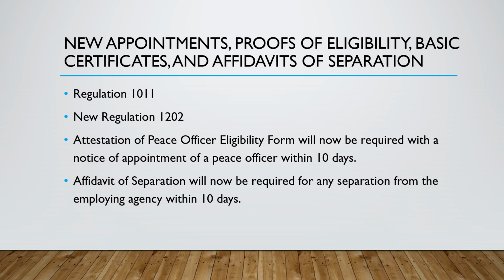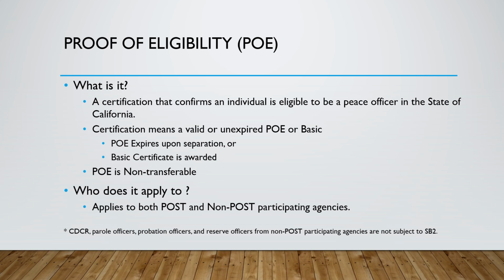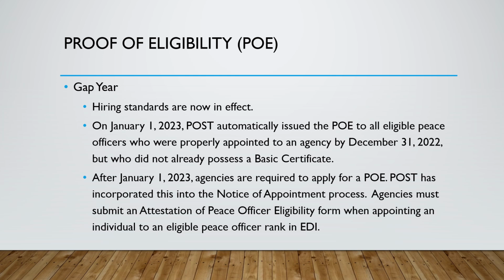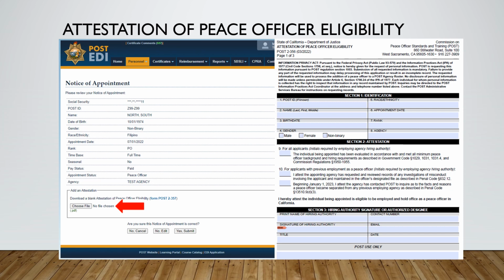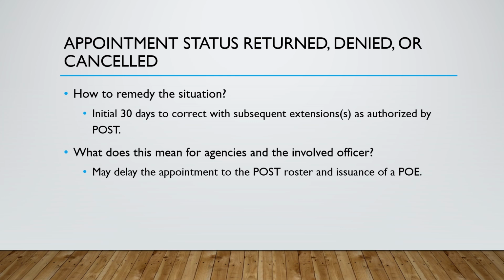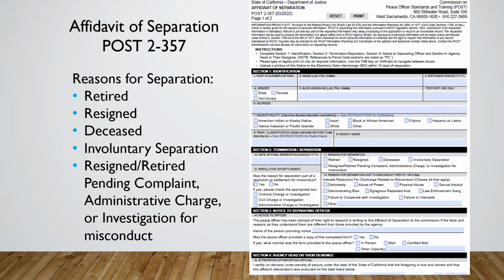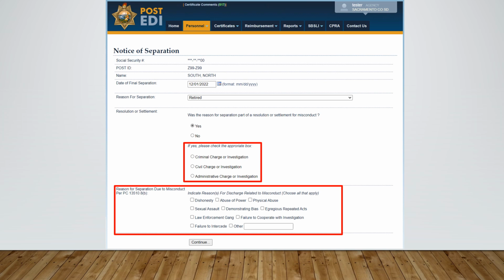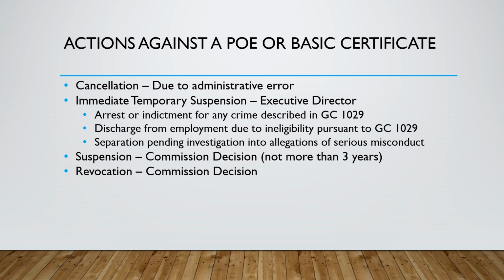Peace Officer Certification Workshop #2: Notice of Appointment - Certification -Notice of Separation